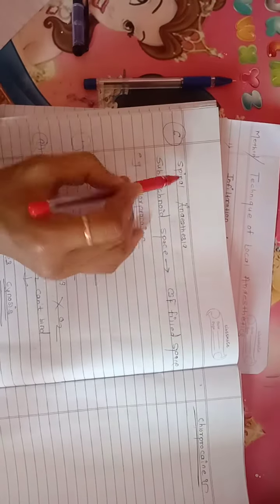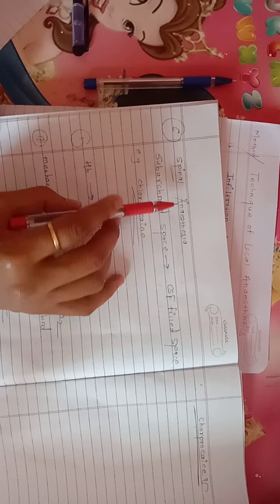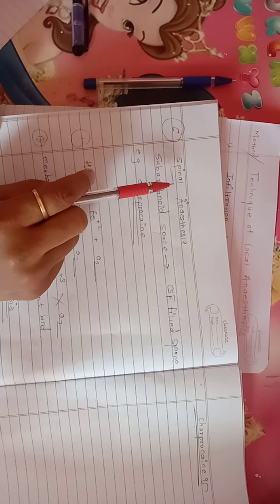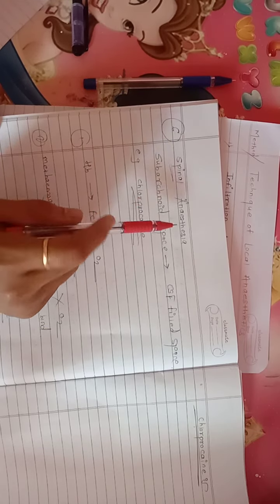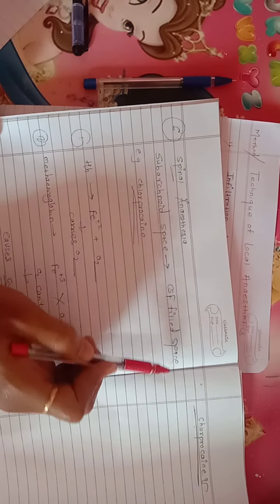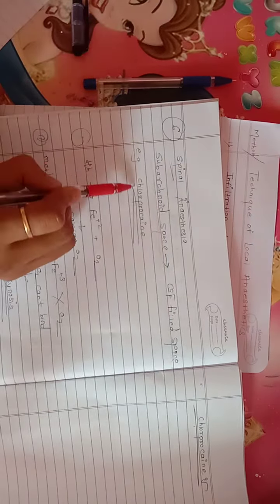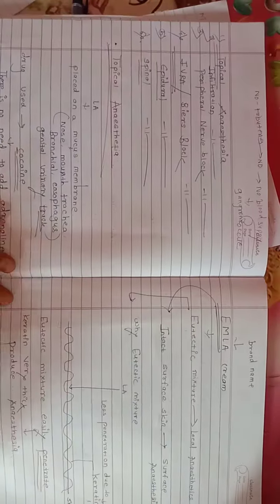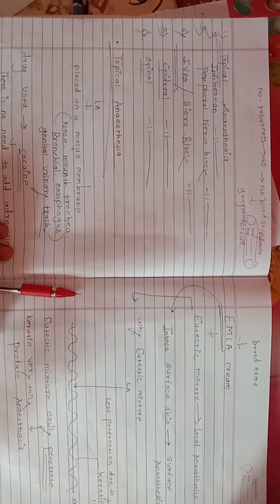Local anaesthetic method /Technique of local anaesthetic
# pharmacy d pharmacy and b pharmacy